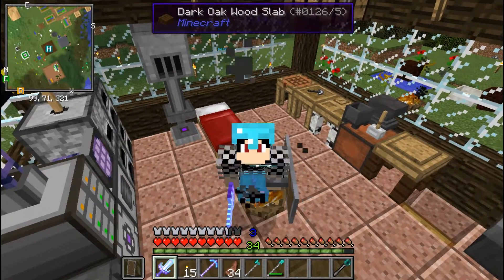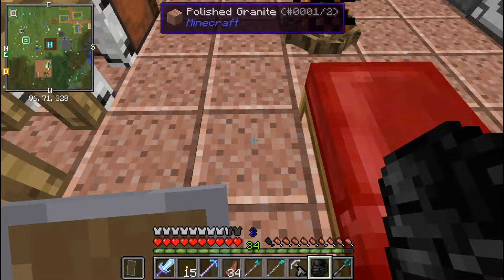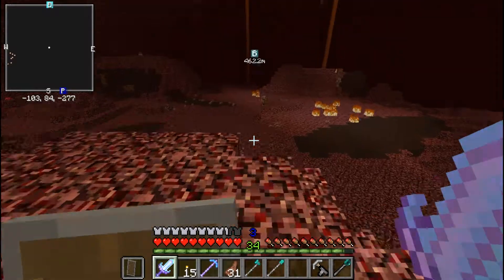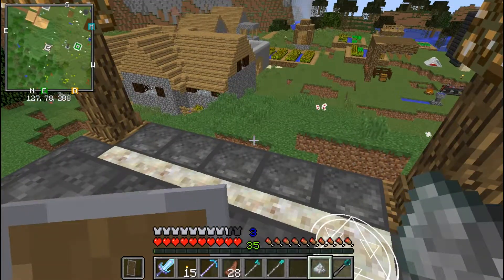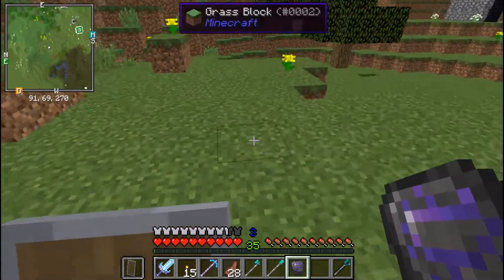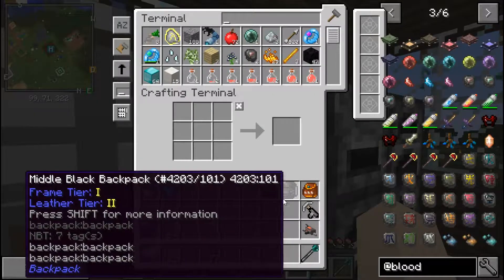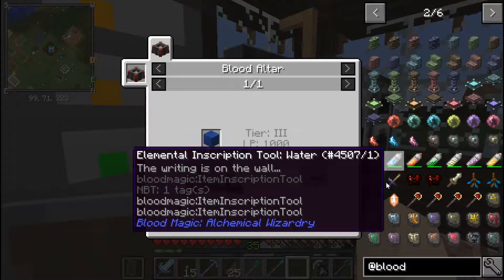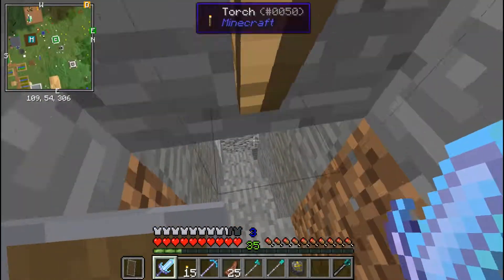minecraft the quest ep7